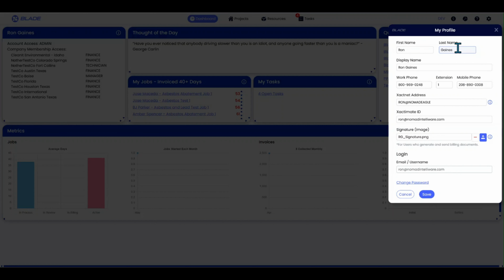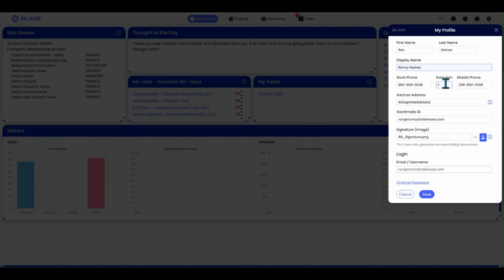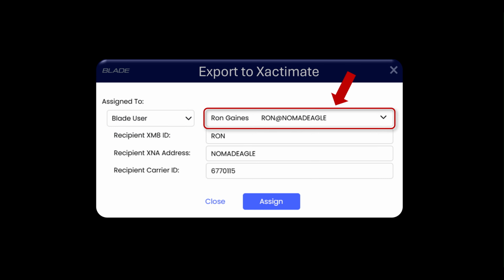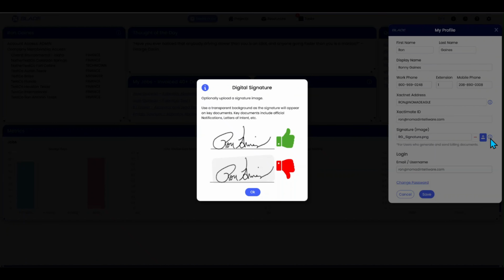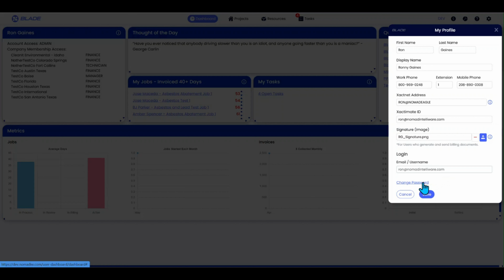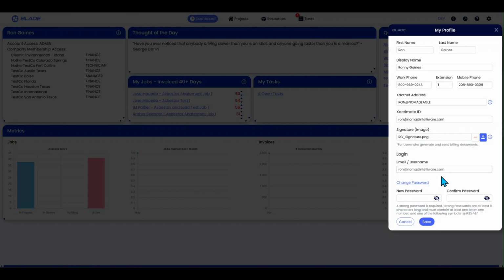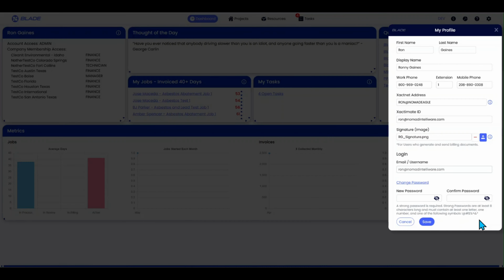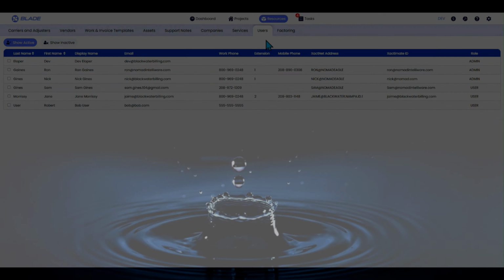Nomad Blade My Profile help. Disaster Restoration Software - water damage mitigation and more!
Nomad Blade is a comprehensive software platform for disaster restoration companies of all sizes.  This video is a help guide for the blade website personal profile tool.